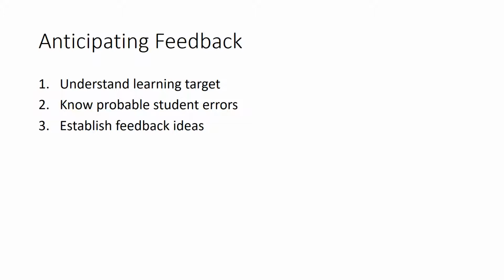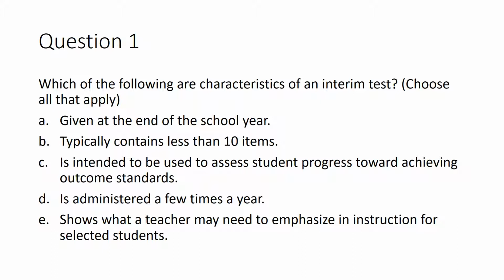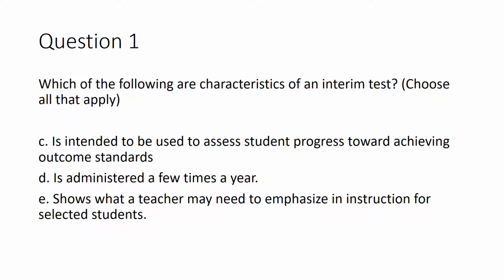Week 6 Summative based Formative Assessments